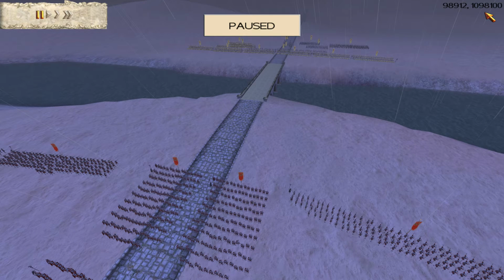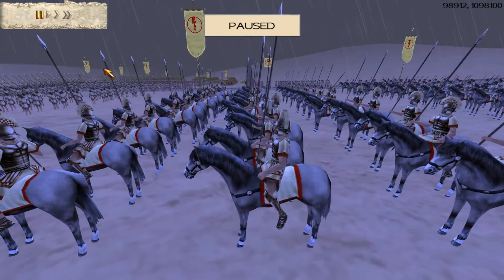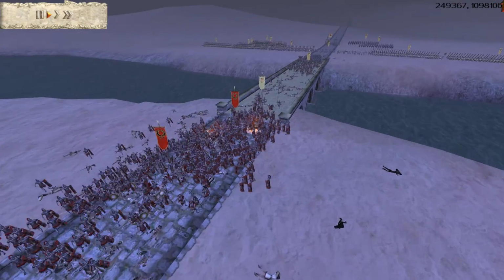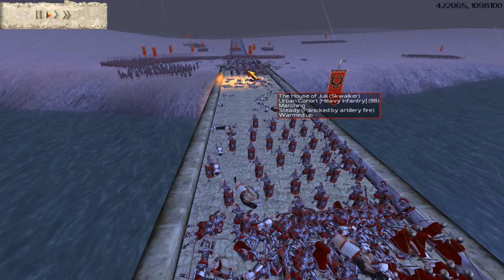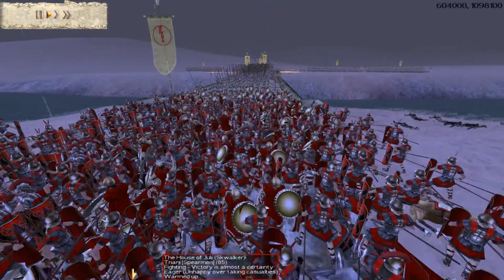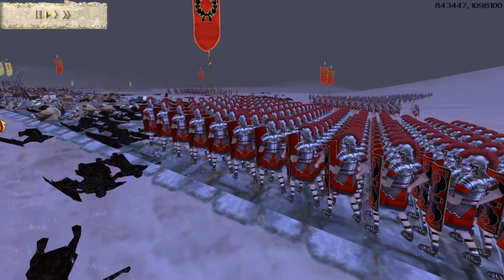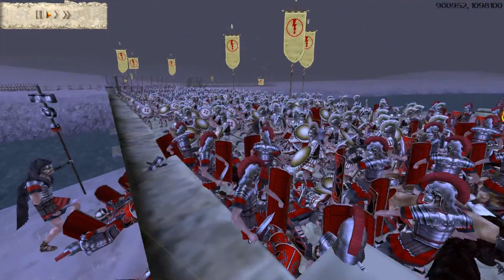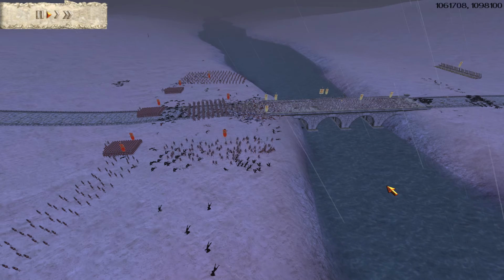The bridge trap - Total War Month 2017 #3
Somewhere in a desert two armies are marching directly towards each other. One Greek and the other Roman, the only thing inbetween them is a bridge. Who will control the bridge, who will outsmart the enemy and who will win?